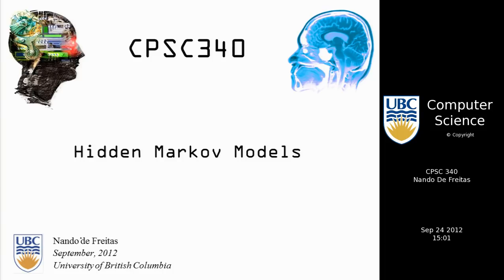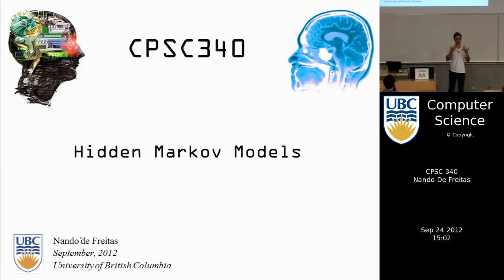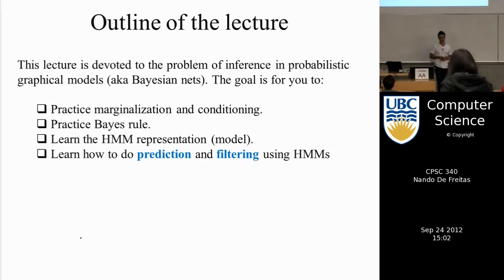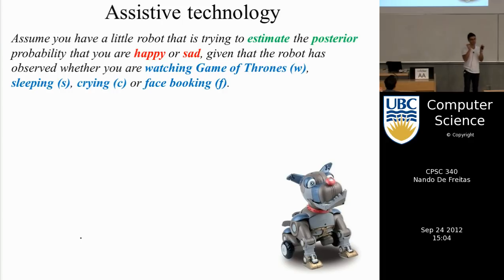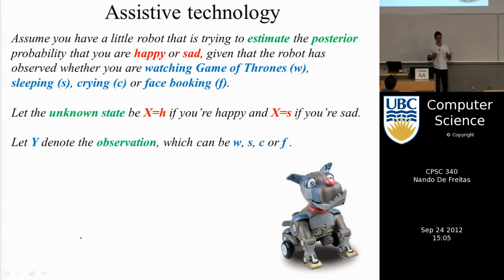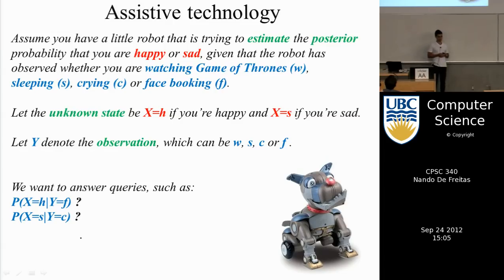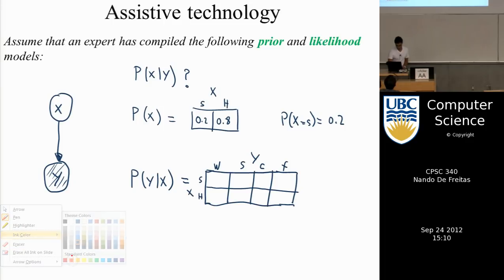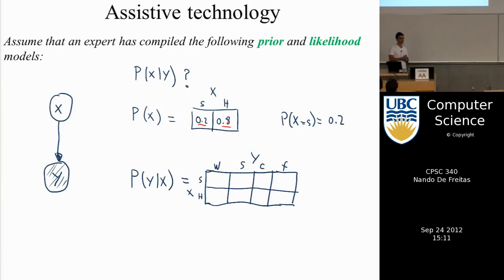undergraduate machine learning 9: Hidden Markov models - HMM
Hidden Markov models.